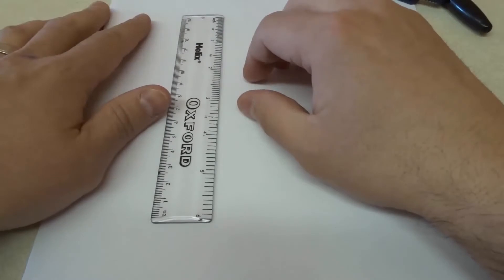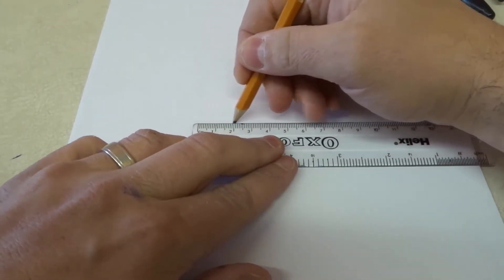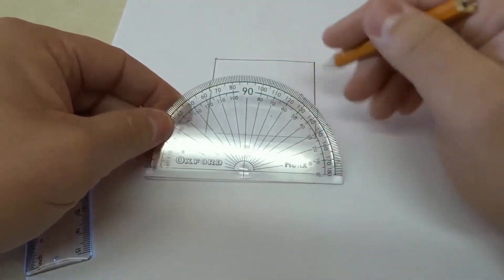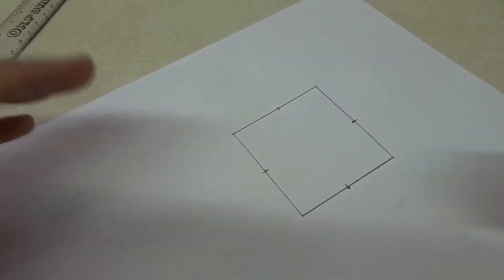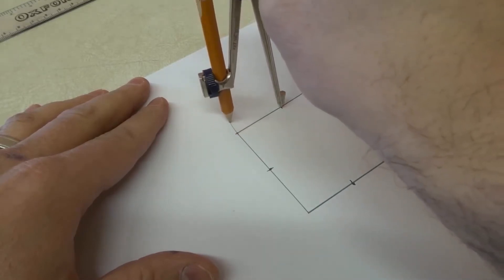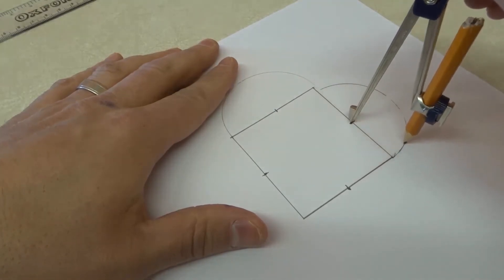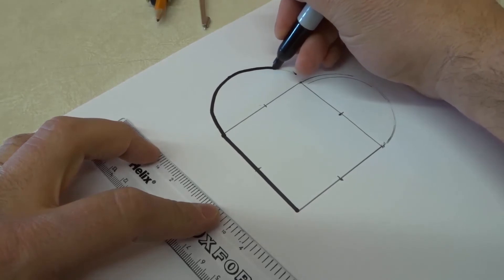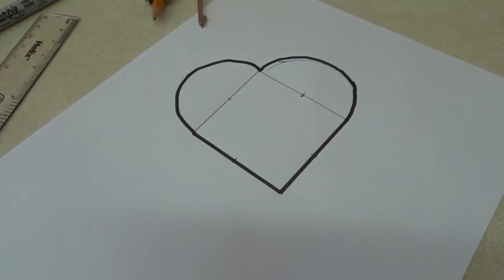How To Draw A Perfect Heart-Easy Tutorial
In this video, I show you and tell you how to draw a perfect heart. It is simply a matter of getting the right angles and circles until you have the perfect outline shape for your heart. It is important to do your outlines lightly with a pencil by barely pressing on the paper so that you can erase them after and just keep your perfect heart shape visible.